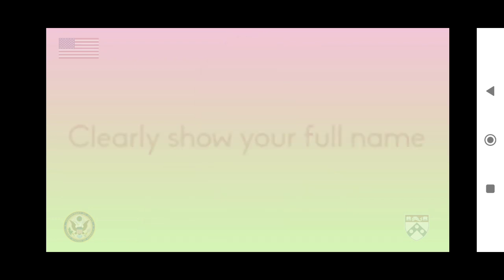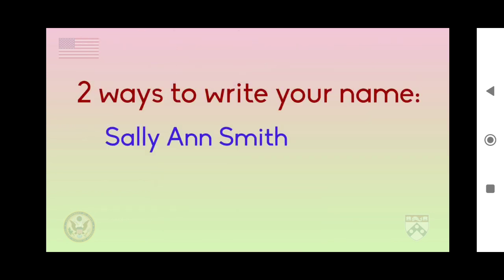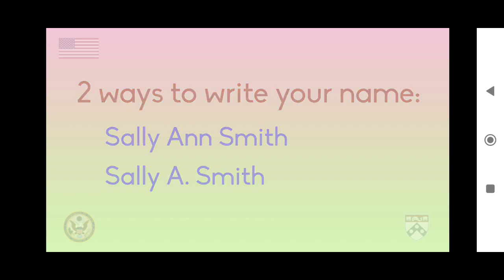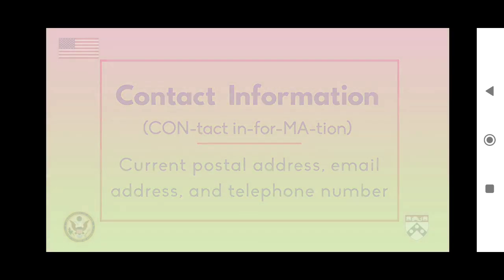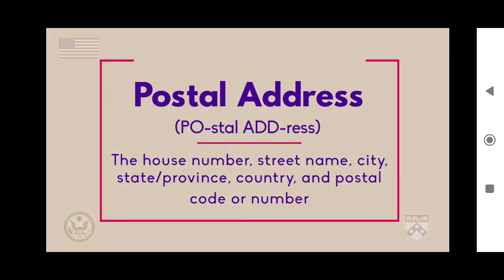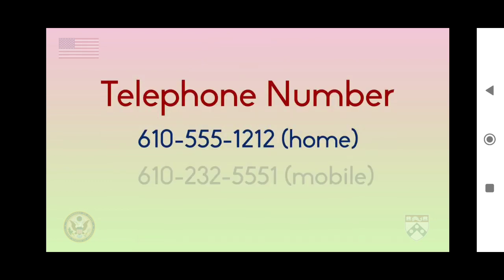Name and Contact Details। Paid Course Free💯। Full Resume Course।